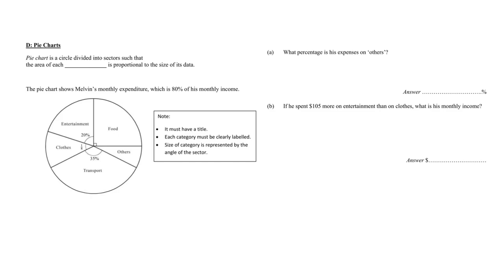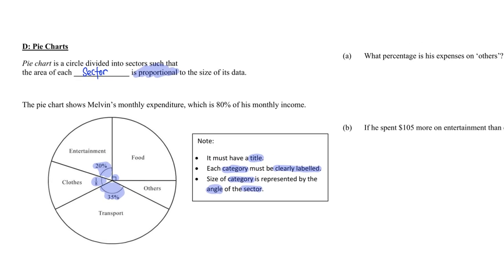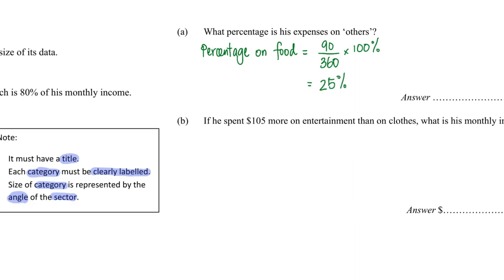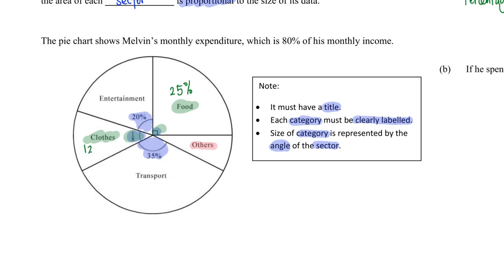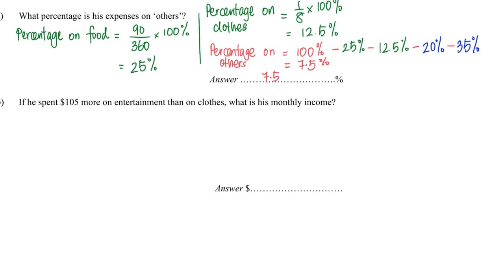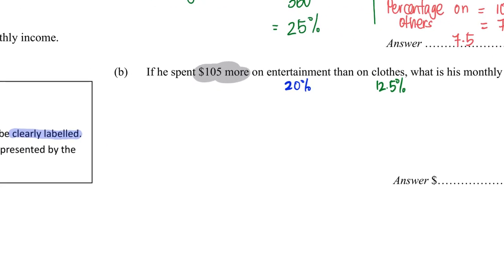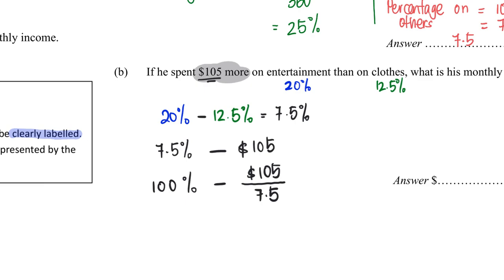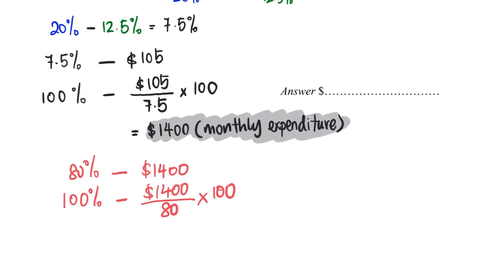Data Handling - Representing and Analysing Data (Pie Chart)